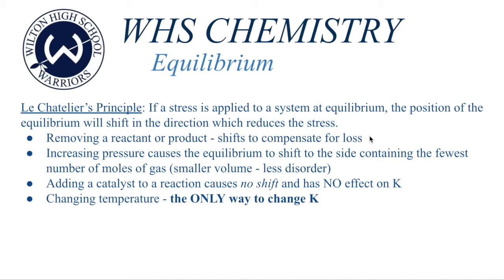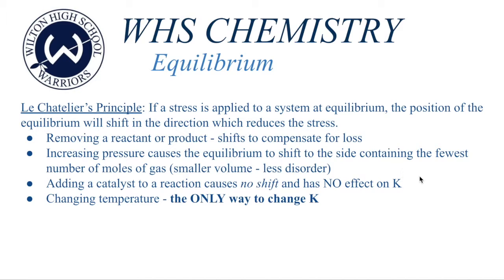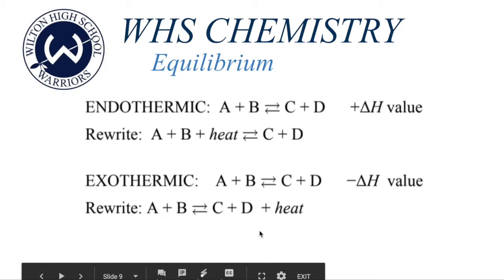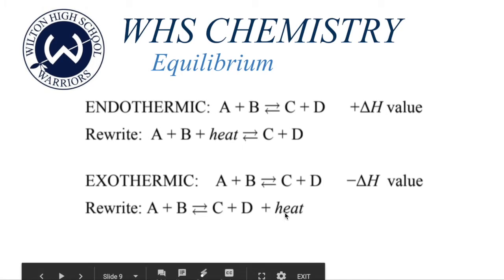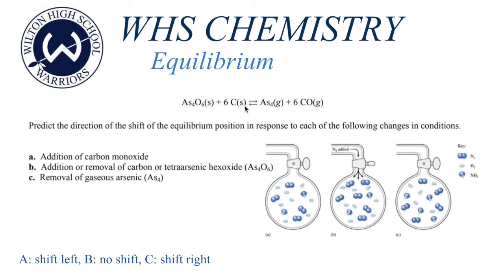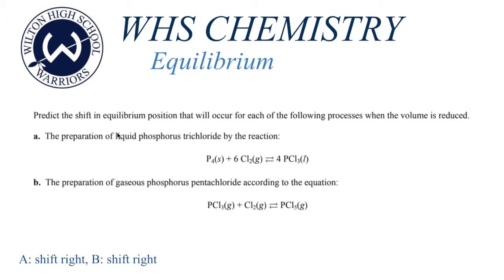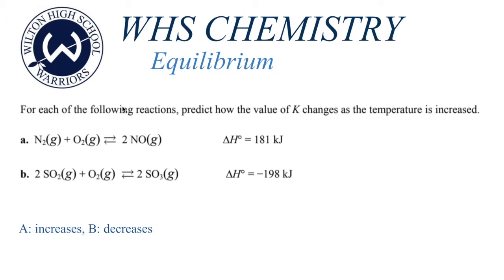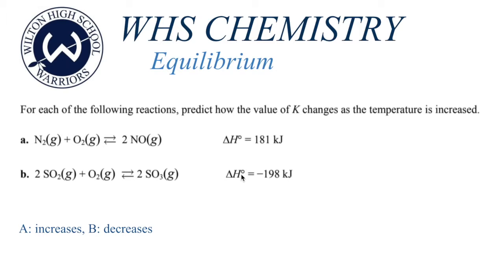Unit 5 - Equilibrium (Le Chatelier's Principle)